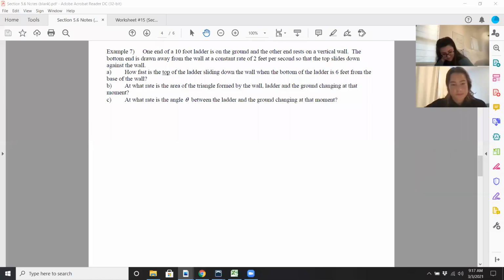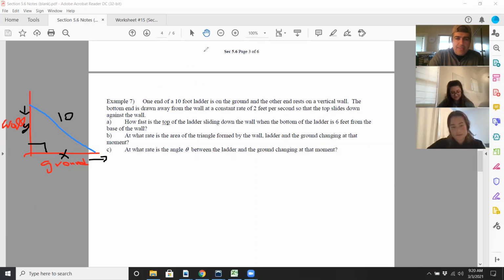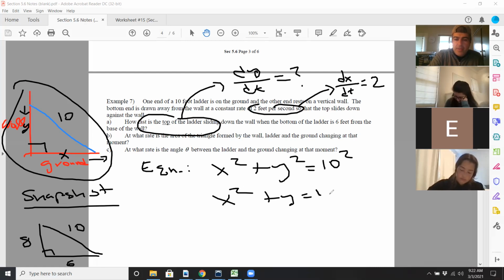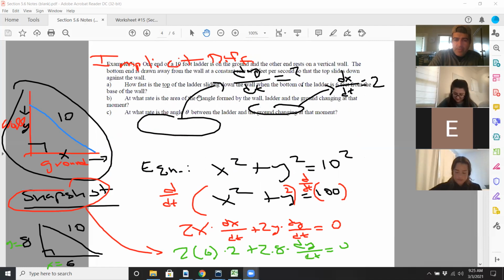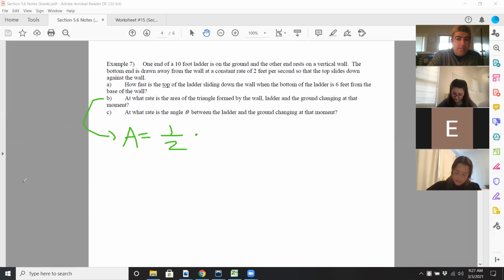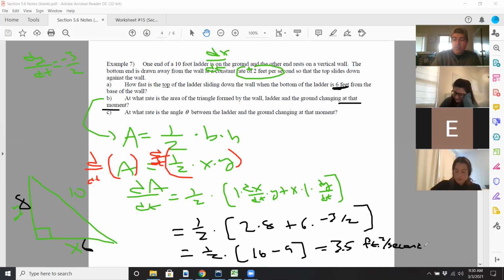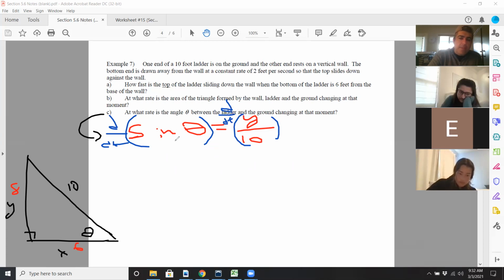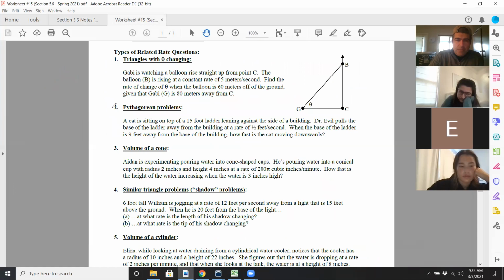AP Calculus AB AP Study Group Section 5 6 Notes Pg 4